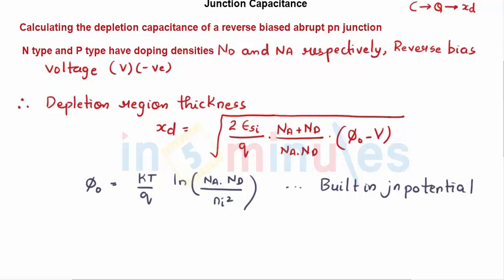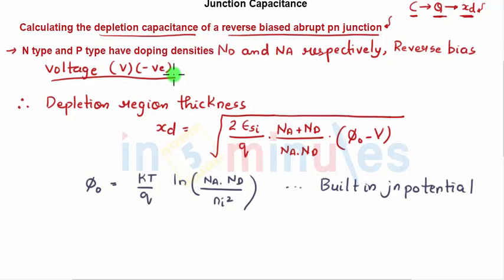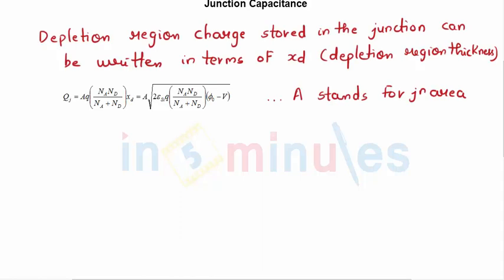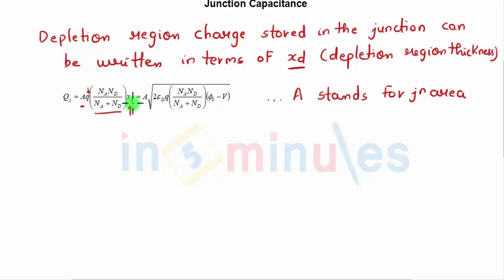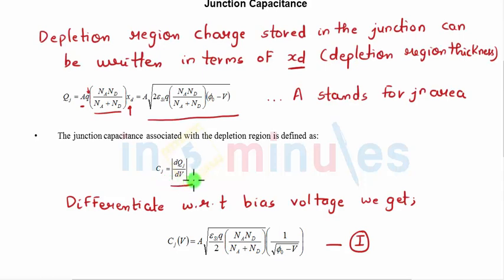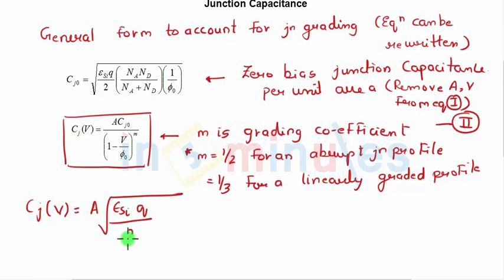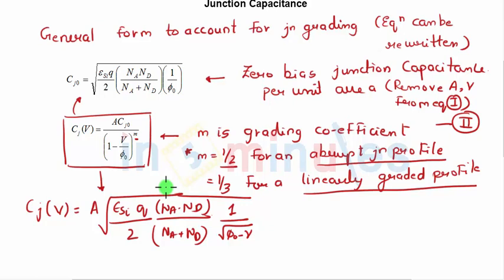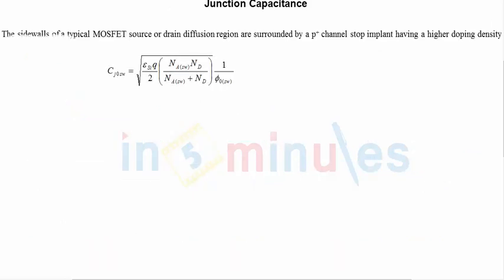Module1_Vid26_Junction Capacitance (part 2)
Hi All,

This video basically covers the Junction Capacitance (part 2).